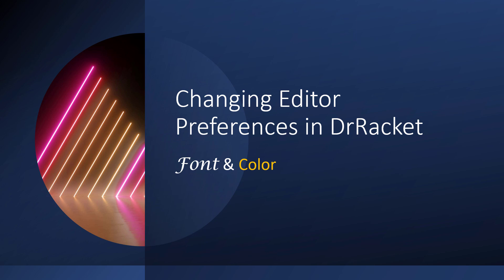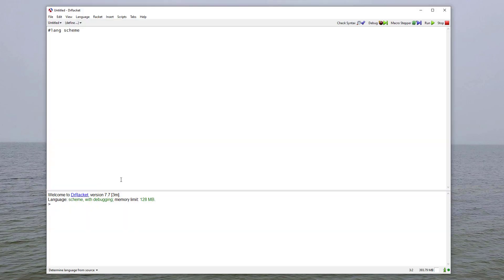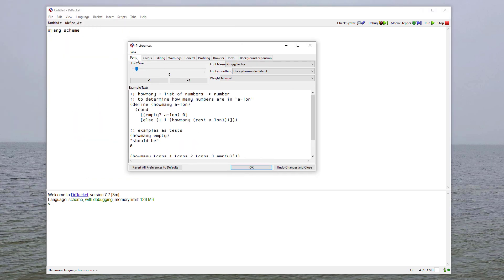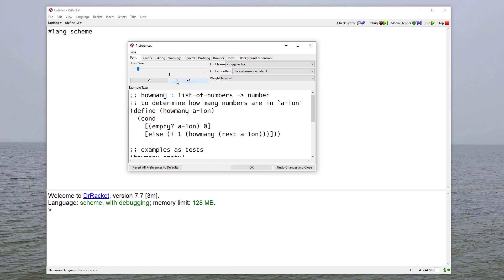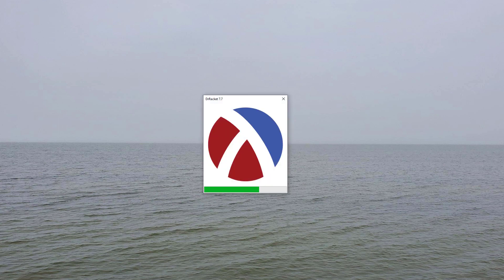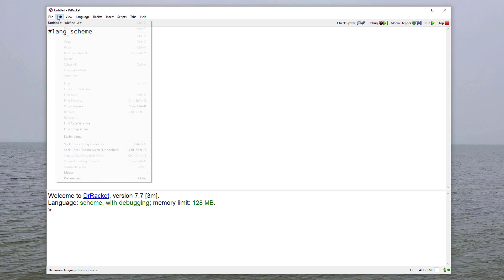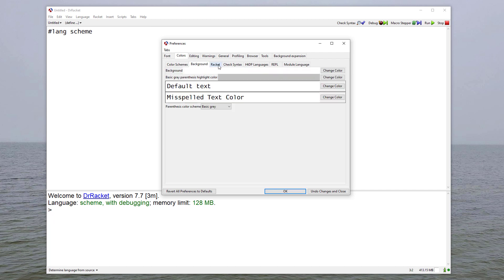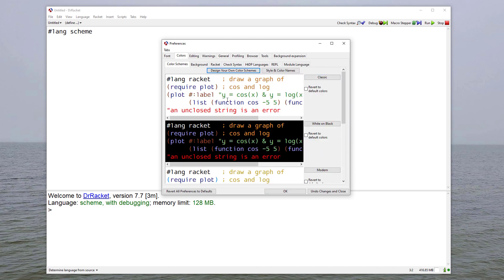Changing the DrRacket Editor Appearance - Font Size & Colors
0:10 - Changing the font
0:45 - Changing the DrRacket editor color scheme